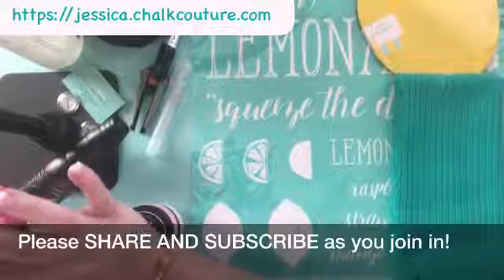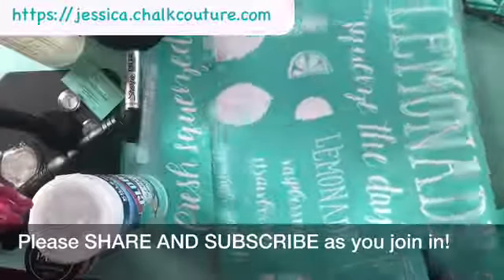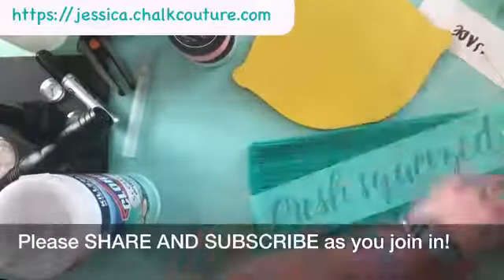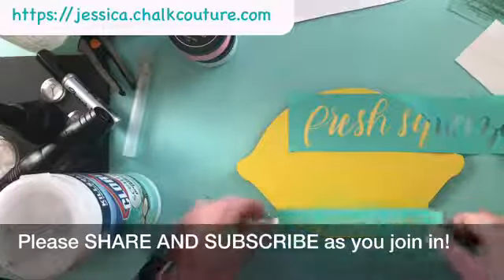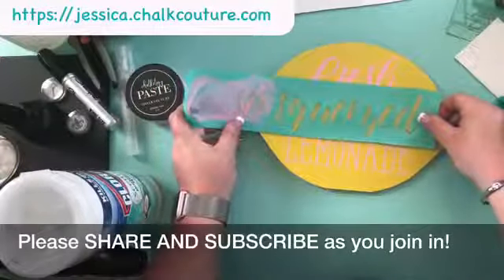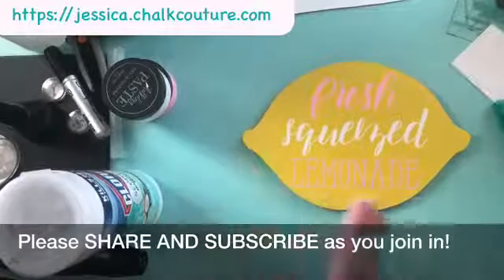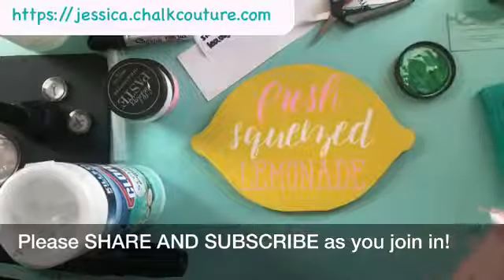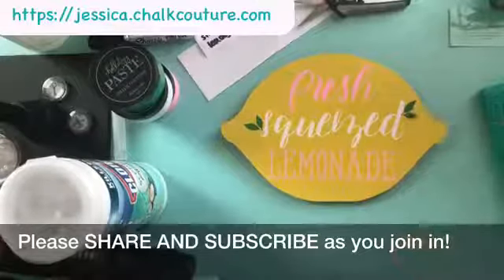Chalk Couture Lemonade Transfer on Lemon Board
Hey Friends!!

So, today, I decided to play with the Chalk Couture "Lemonade" transfer on a SUPER CUTE Lemon Easel board that Big Bran found for me at Target! It was SCREAMING to have Chalk Couture added to it!!!

I used Emerald, Bubblegum, and White Chalk Pastes to create this board. It was SUPER EASY! And it will look ADORABLE set up for barbques, picnics, even as a decor piece!!! I just love Chalk Couture and how easy it is to do all this!!!

Wondering what I use to hold my phone when I film?

Already have the Arkon stand, but want the tablet mount?

Large Display Chalkboard:

Krylon Sealing Spray (to seal your project):

Wood Stain (Dark Walnut):

Acetate for Floating Ornaments:

Crop O Dile (punching holes in Dollar Tree Boards):

We R Memory Keepers Laser Square and Mat:

Tidy Tray for catching Glitter:

Extra Fine Glitter:

Snow Tex

Mini Containers:

Paste Wax:

Lights for Pails: